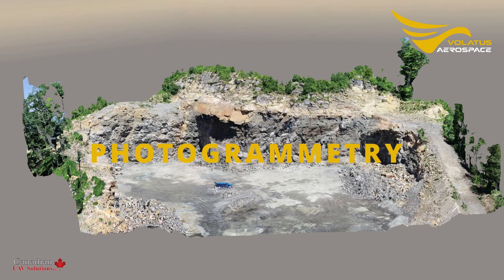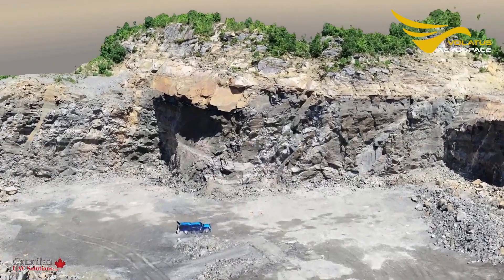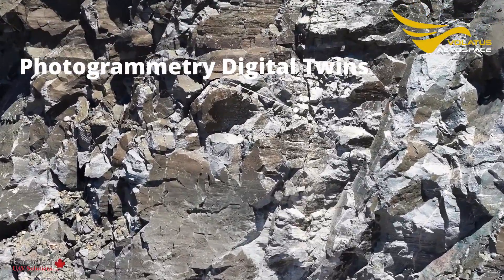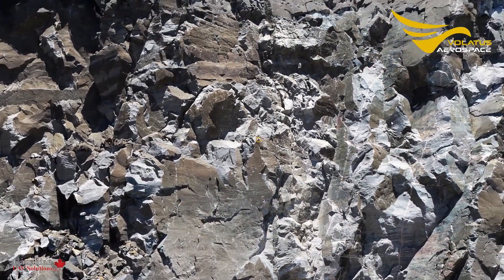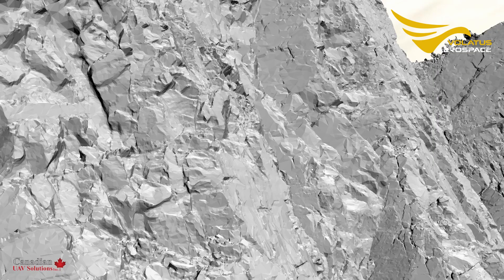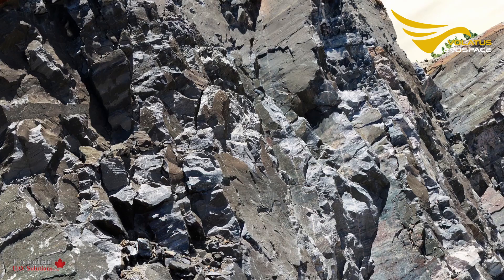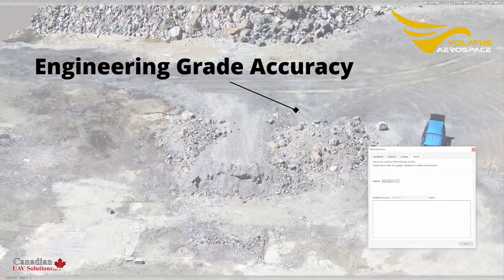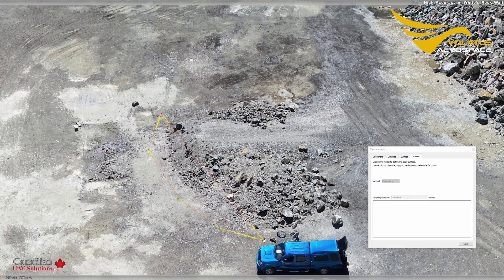Drone Photogrammetry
Volatus Aerospace and Canadian UAV Solutions can provide your engineering firm a precise and accurate photogrammetric digital twin.

Photogrammetry Digital Twins

By utilizing state of the art drone and photogrammetry technology, we can now create a digital twin of practically anything.

From rock faces to works of art, if it can be photographed, it can be modelled.

Millimeter Level Precision

These digital twins can provide insight and information down to the millimeter.

Leave no stone unturned, and no face, un-scanned.

Engineering Grade Accuracy

Once the digital twin is made, it can then be transferred into your preferred engineering interface.

Obtain a level of detail never thought possible.